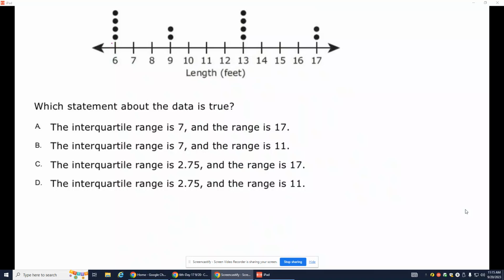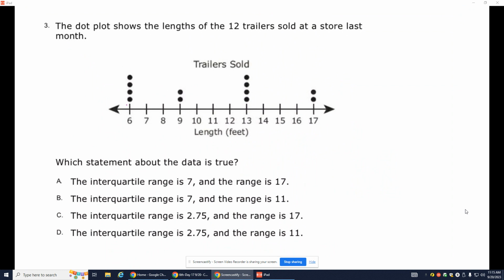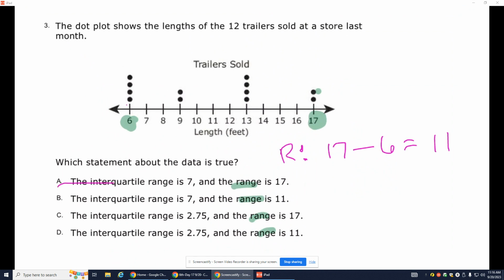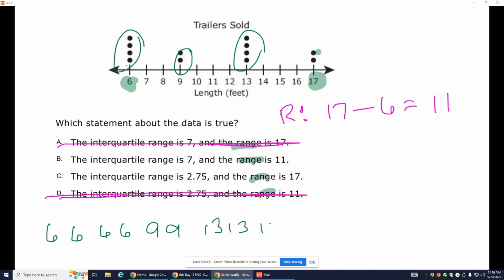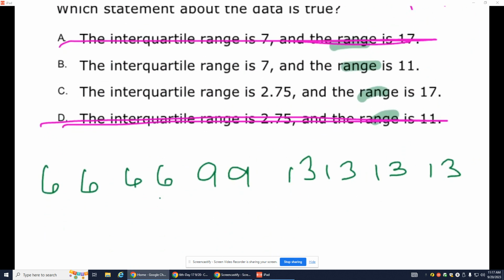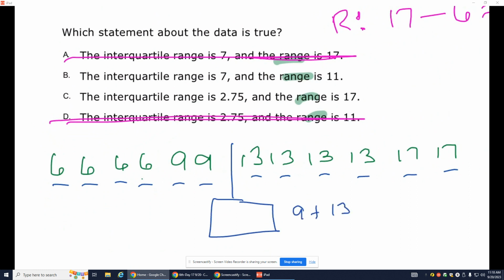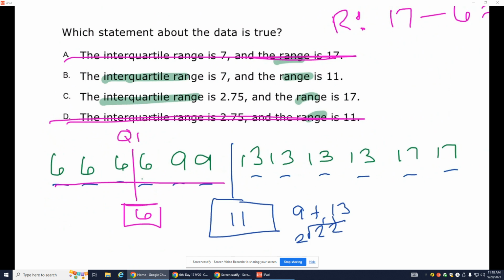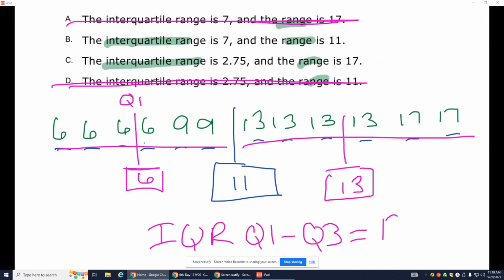T1Q3: Sep 20, 2023 11:19 AM